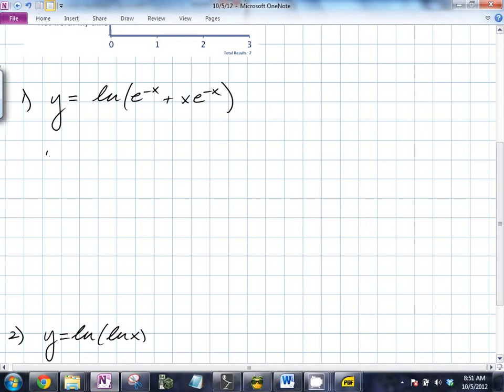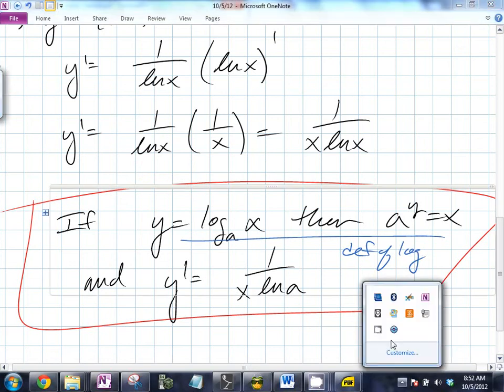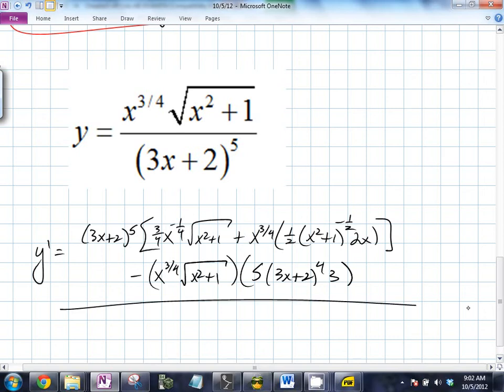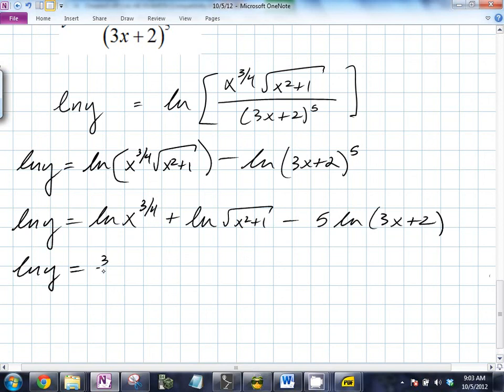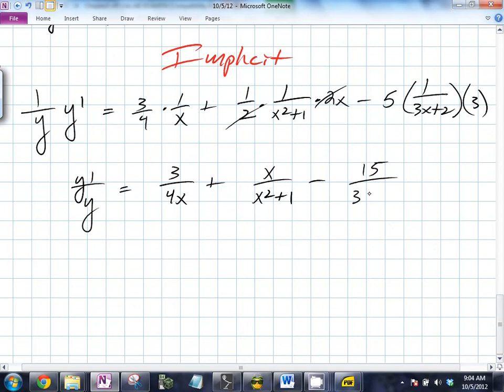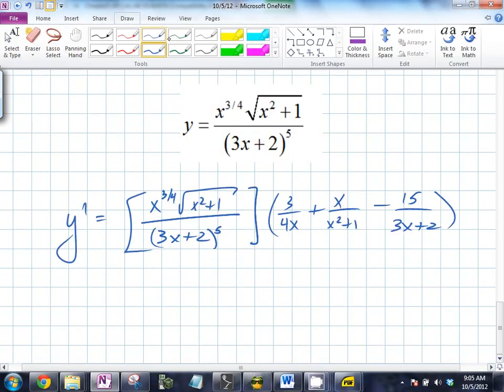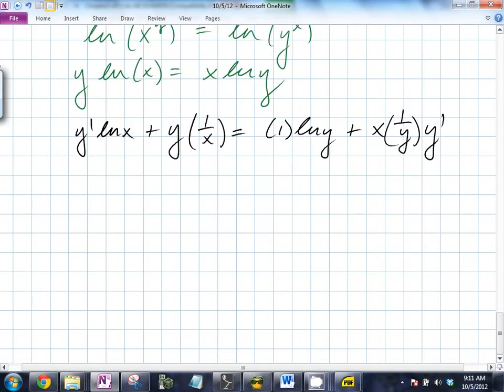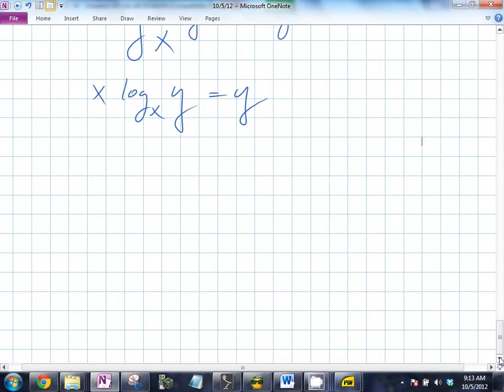10/5/12 - A Block - AP Calculus AB